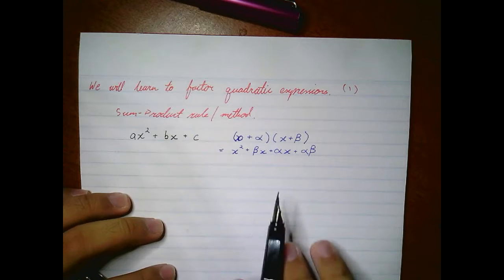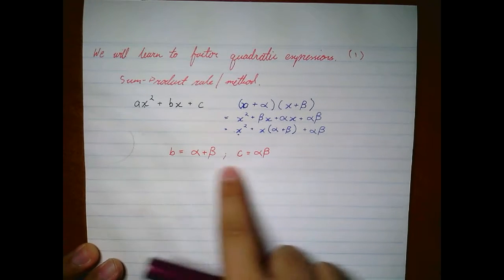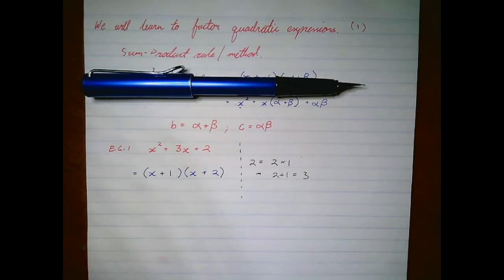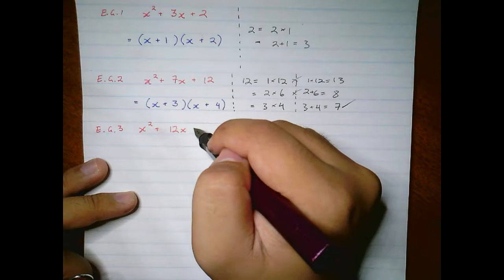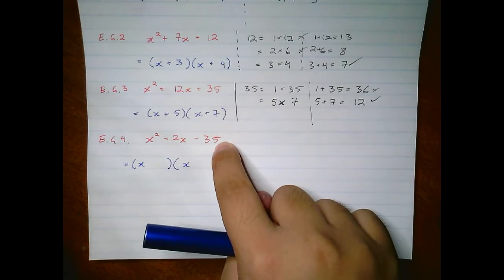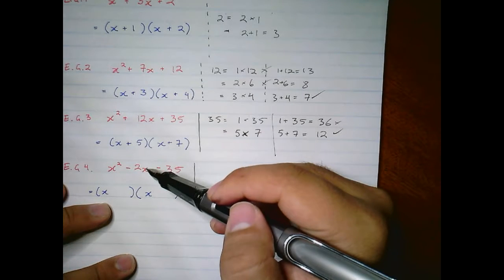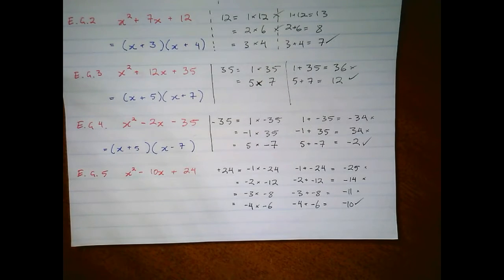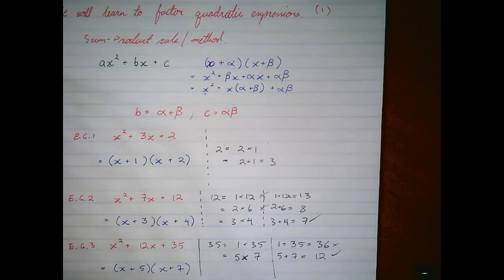Factorizing Quadratics using the Sum Product Rule